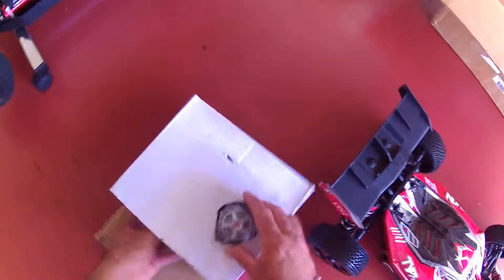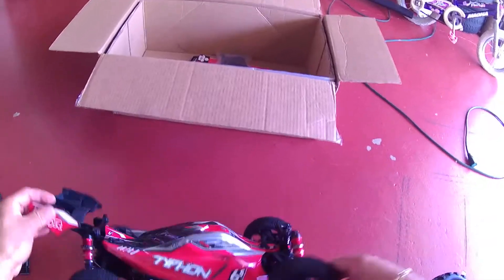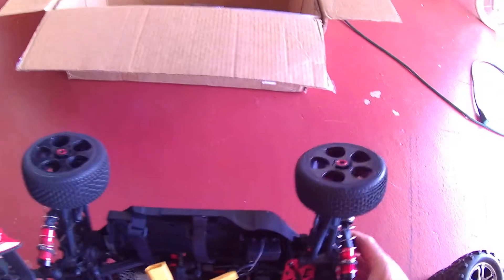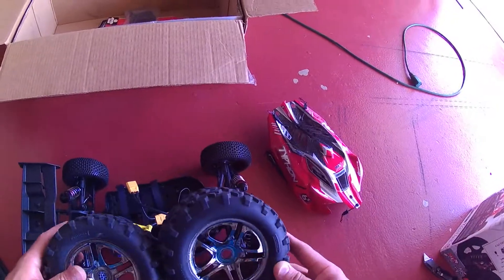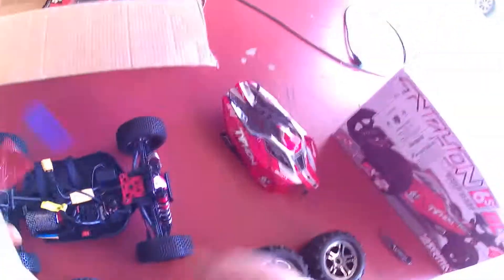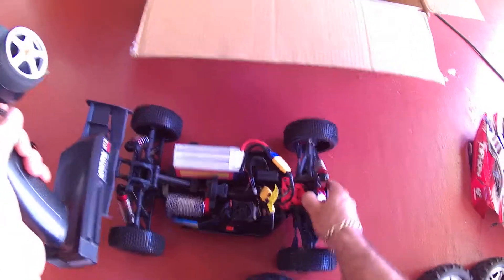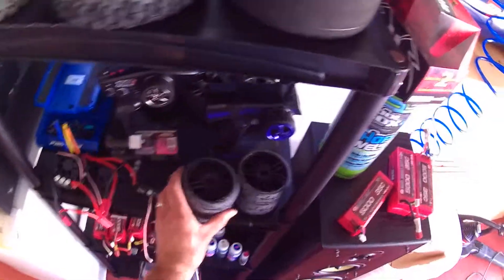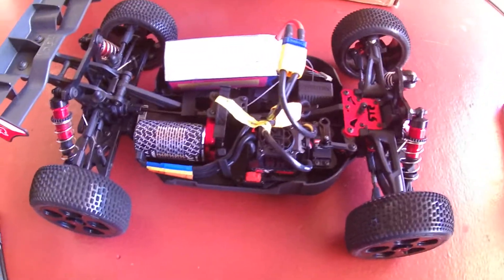1/8 ARRMA TYPHON UNBOXING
This is my second 1/8 Arrma Typhon but this one will no longer be stock anymore, LOL will be doing updates on it on upgrading it.